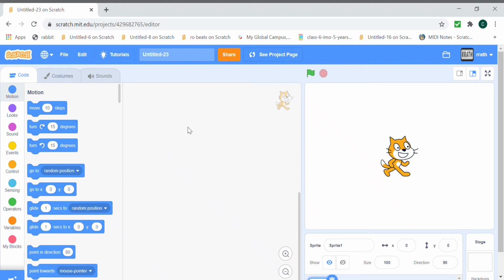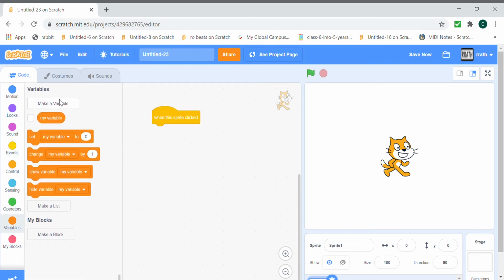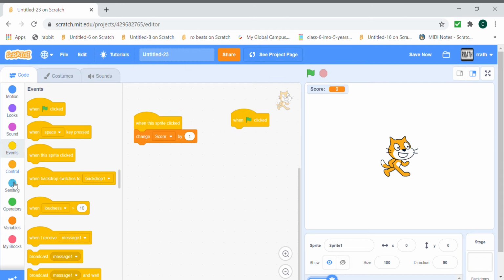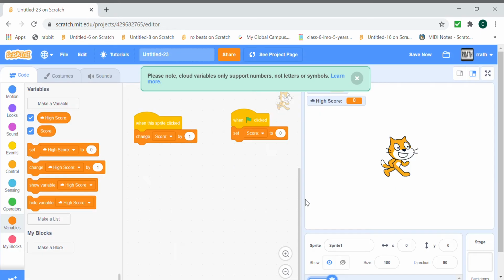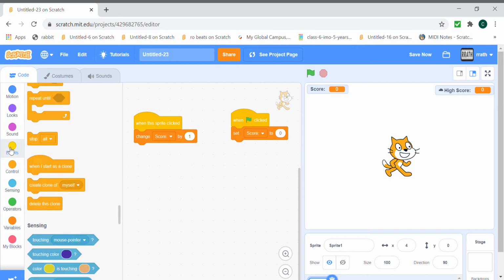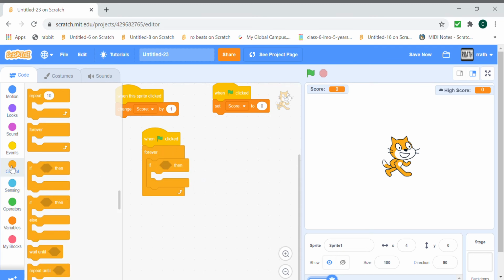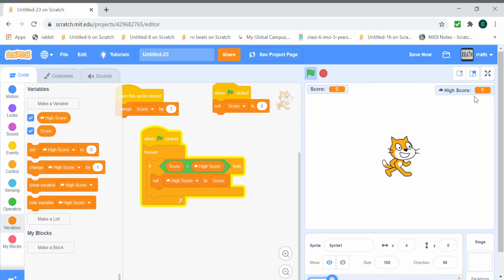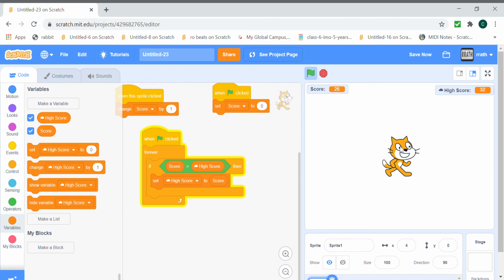How To Set A High Score On Scratch (2 minutes video!)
In this 2 minutes video, I show how to set a highscore on scratch. It is very simple and isn't hard to understand. I hope it helped! :)